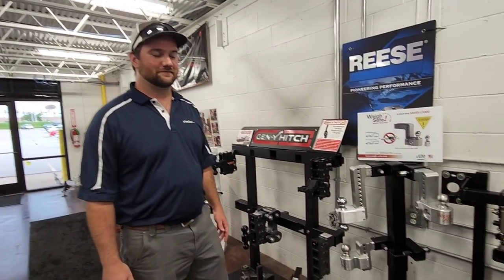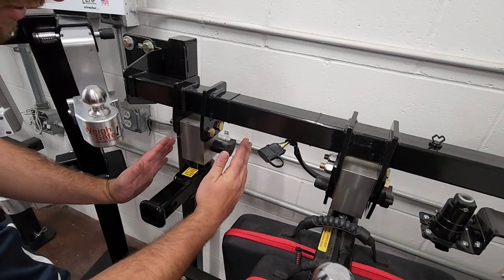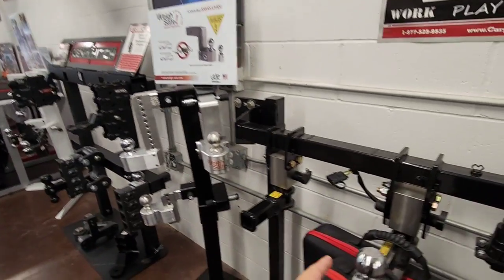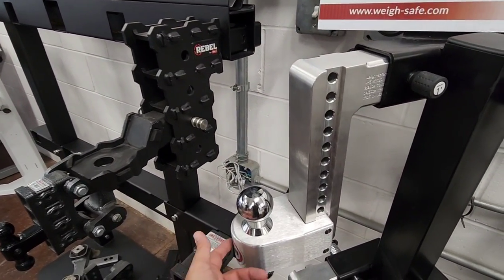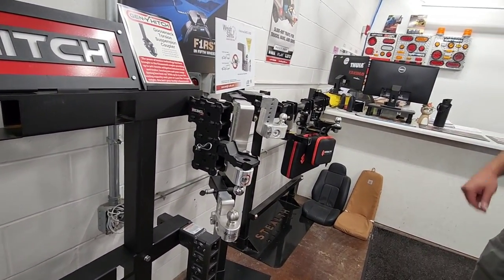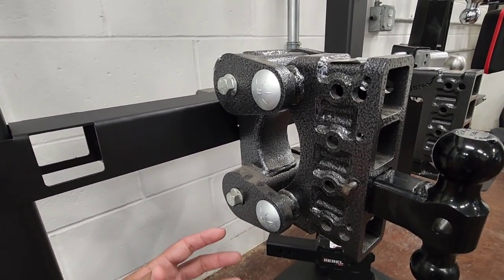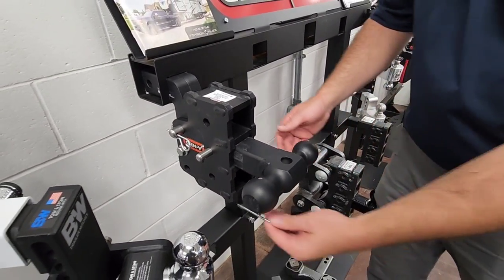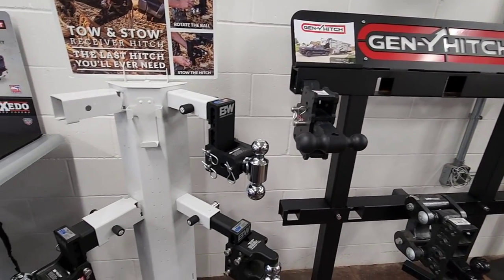Comparing Drop Hitches! B&W, Stealth Hitches, Weigh Safe, and GEN-Y